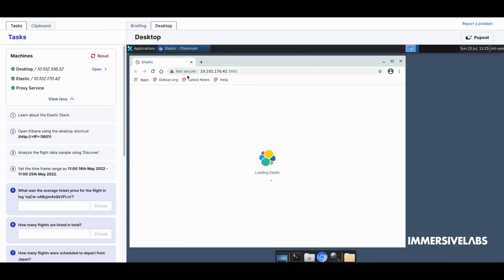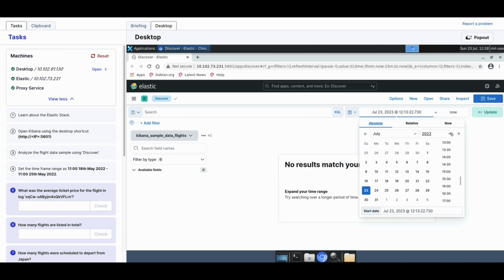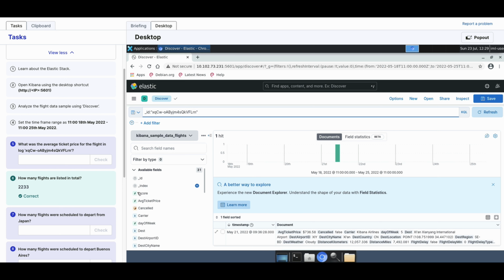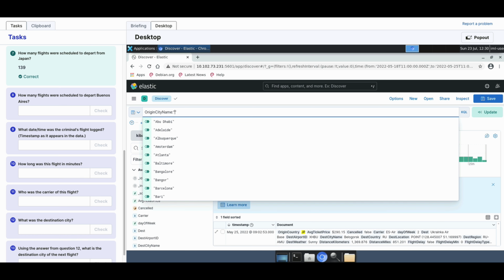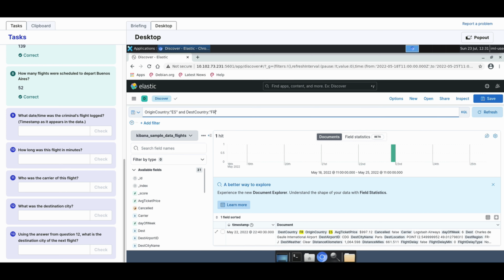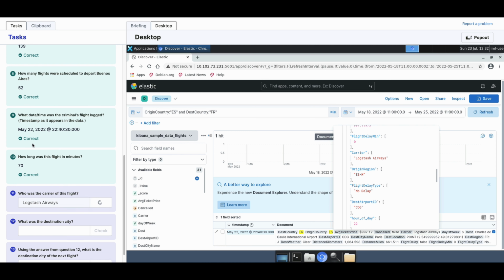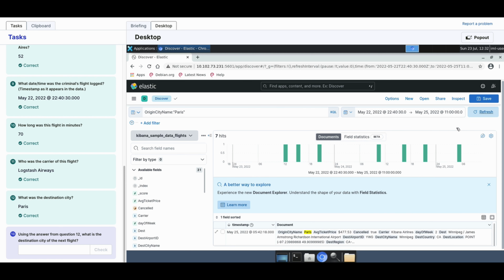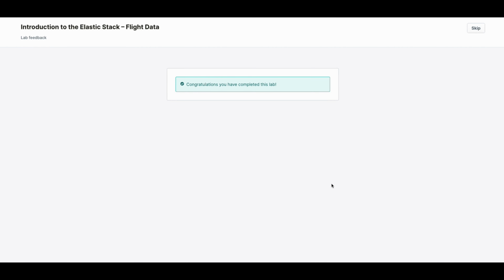Introduction to Elastic Stack Flight Data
Immersive Labs

Many analysts struggle with Q13, as such I made this short video to assist.